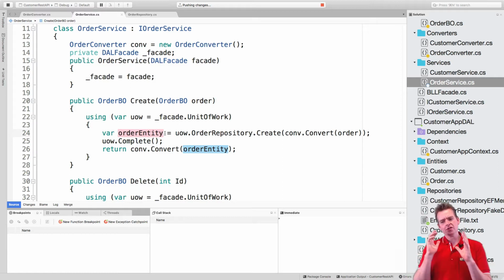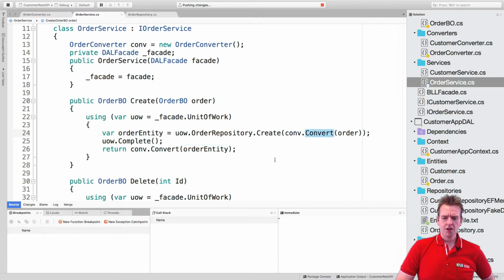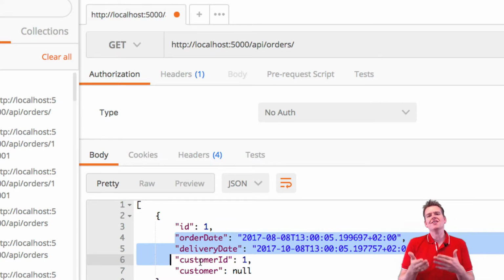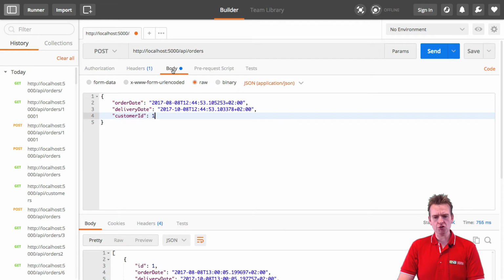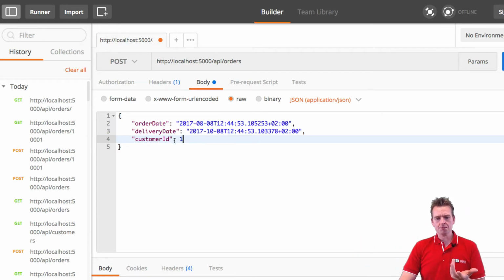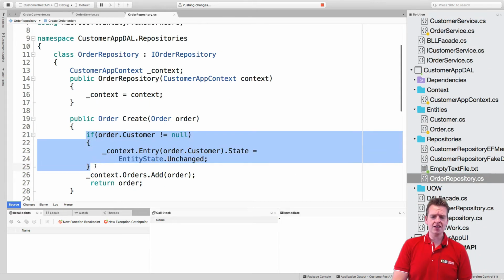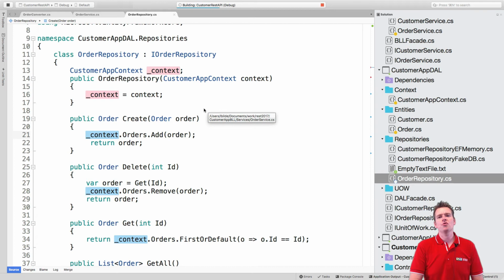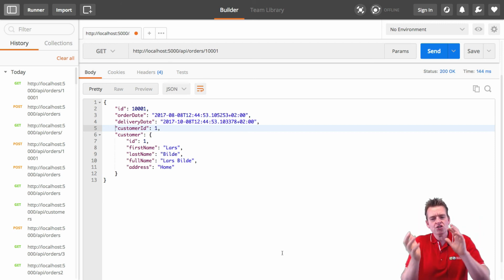Building a REST API in NET Core | S3P64 | Remove EF Context State for Customer | Cleaner Code